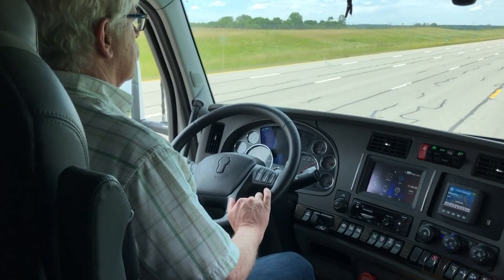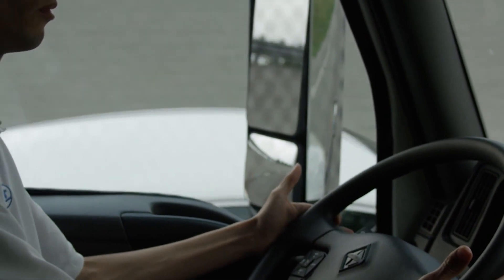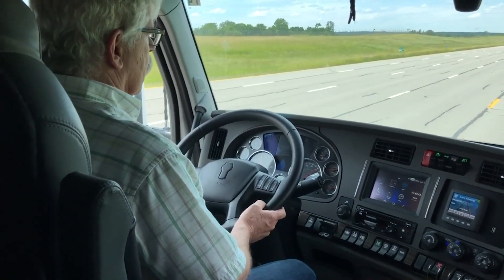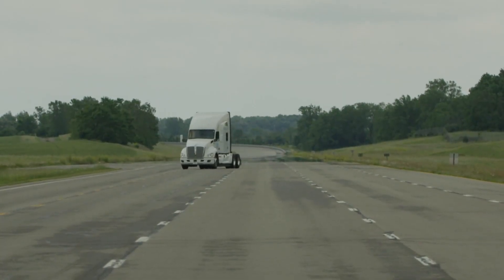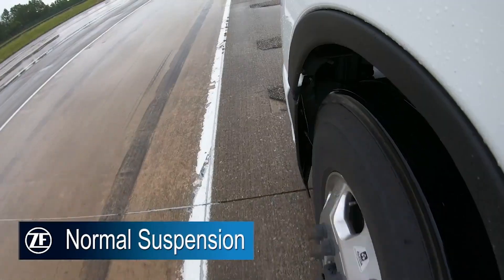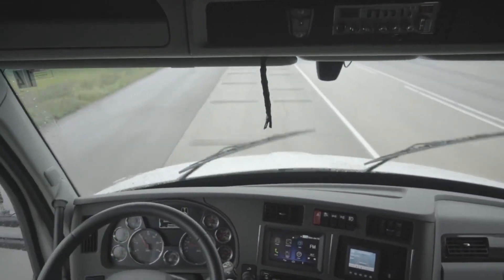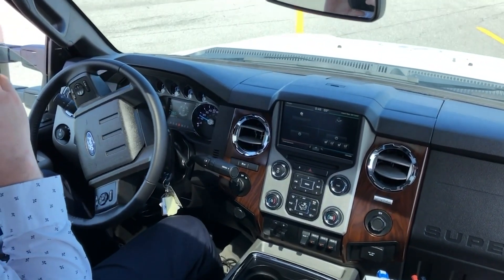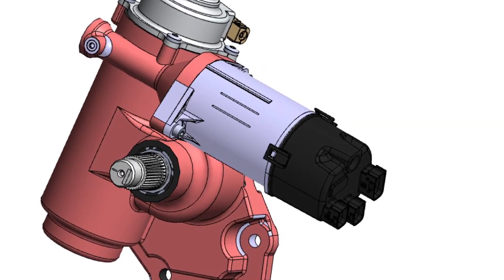On the Spot | ReAX Electric Steering Assist by ZF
An electric power-steering assist system called ReAX was introduced to the North American market in 2015, a bit before were were ready for it. Now, ZF is incorporating it into several advanced driver assistance systems, including Lane Change Assist and Lane Keep Assist. This video shows how it works and what it can do to make drivers lives easier and safer.